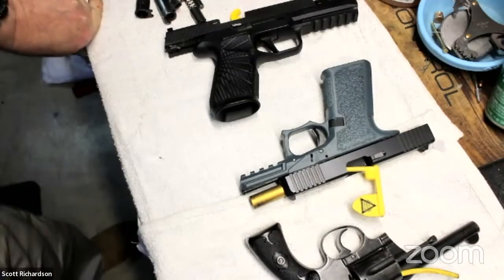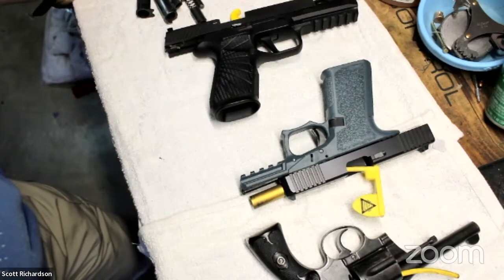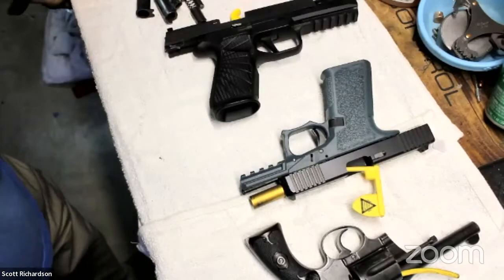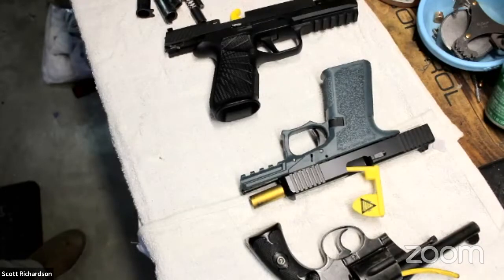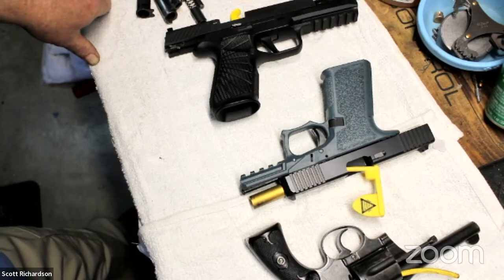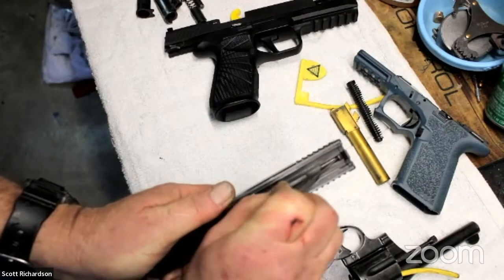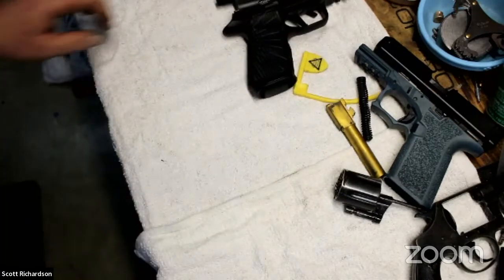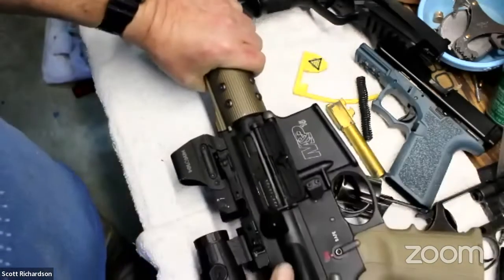The Bench Doctor Office Hours - How To Disable Firearms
The Bench Doctor presents:

“Disabling Firearms”

This week Scott will be showing us how to disable a gun for storage, safety, or display.